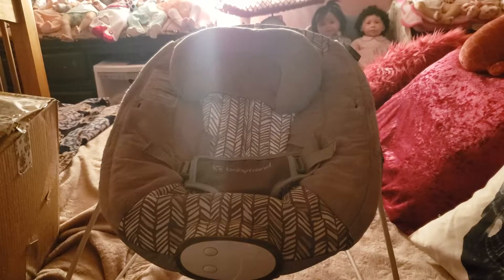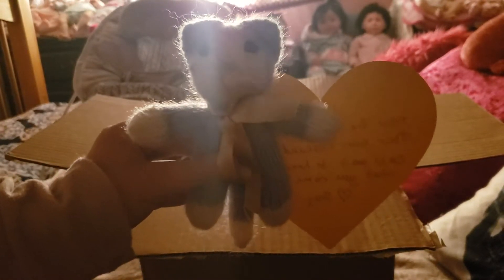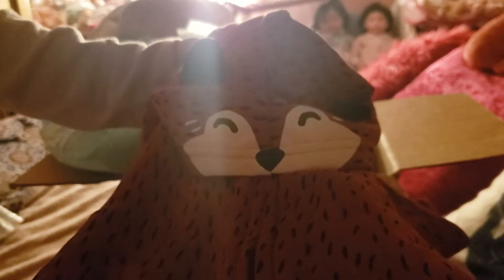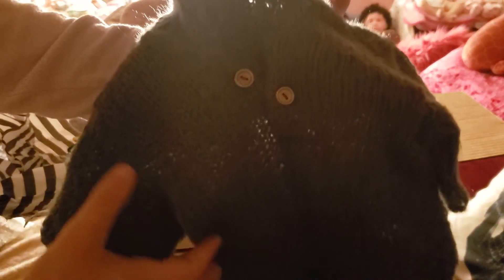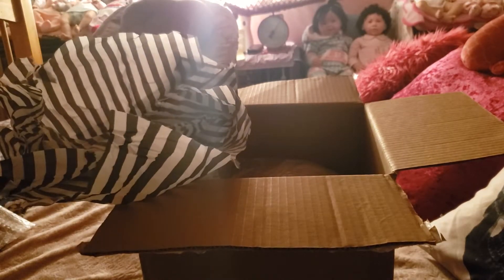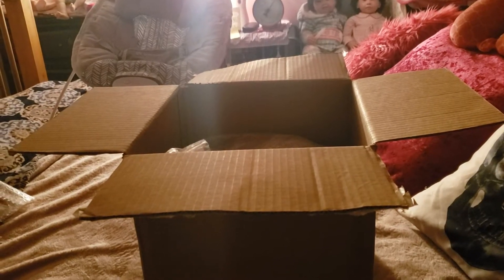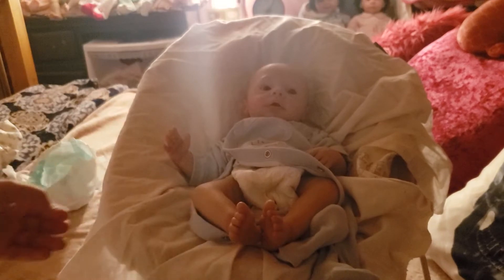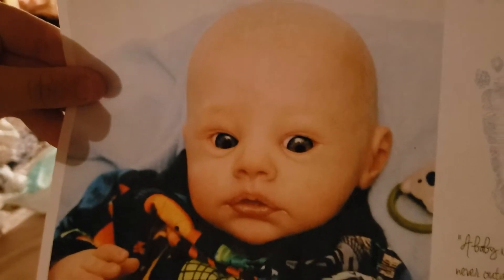Rebornsareus: A Double Baby Boy Box Opening! They are so amazing! From Reborn,Sweet! 10/27/2019